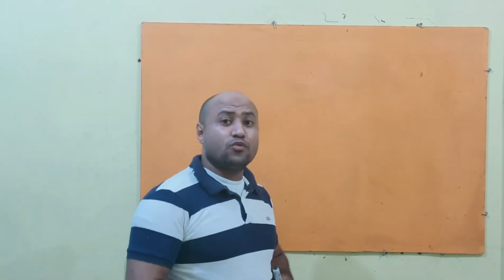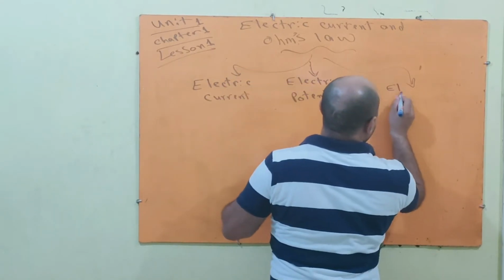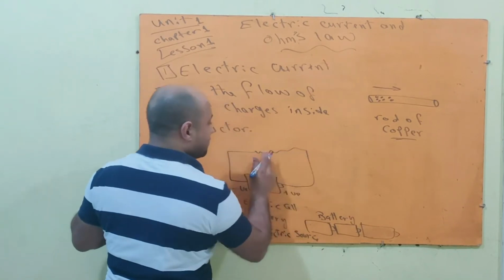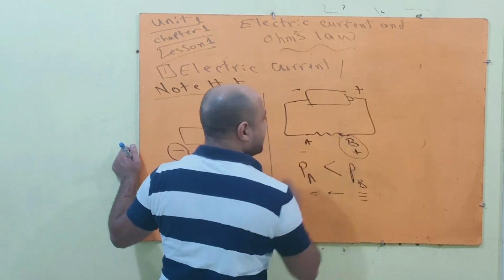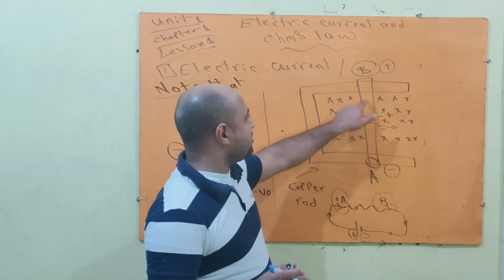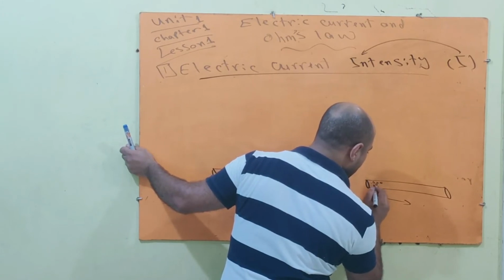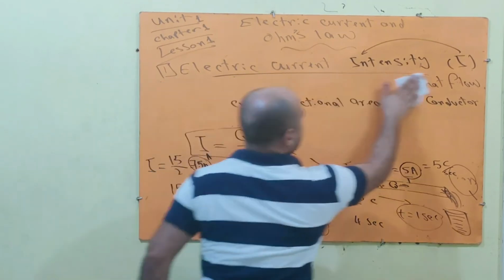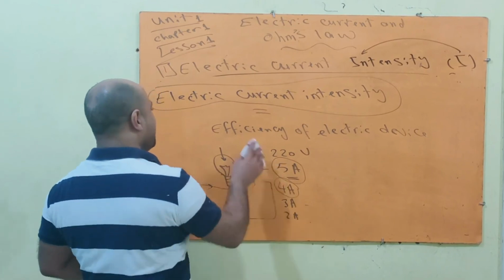(1) Electric current intensity - ايه الفرق بين التيار الكهربى و شدة التيار الكهربى - P 1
Physics - general secondary (High school)
 unit 1 - chapter 1 - lesson 1 - part1
Electrical current and Ohm`s law
Mr.Mohamed Sa`eed
التيار الكهربى وشدة التيار الكهربى - فيزياء لغات - ثانوية عامة
for contact
يمكنك الاشتراك فى جروب الواتساب او جروب الفيزياء للثانوية العامة لغات اللينك بالاسفل لأى تساؤل او استفسار او مسائل تقف معك